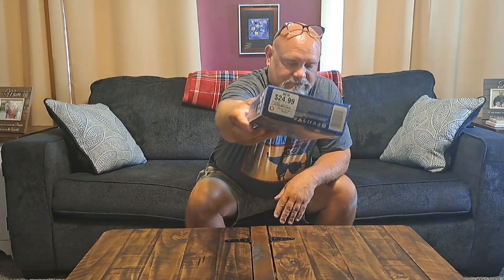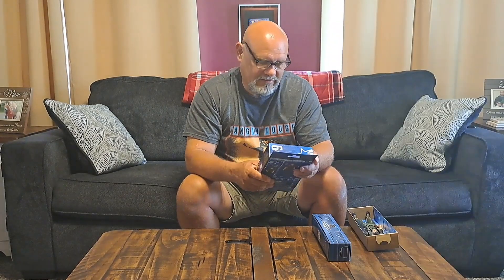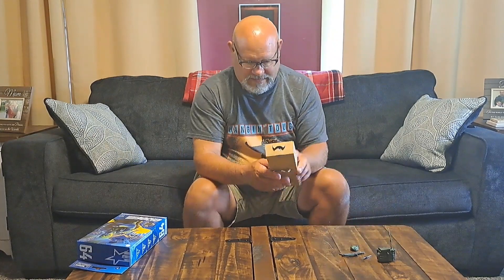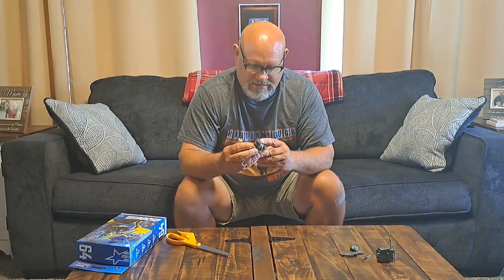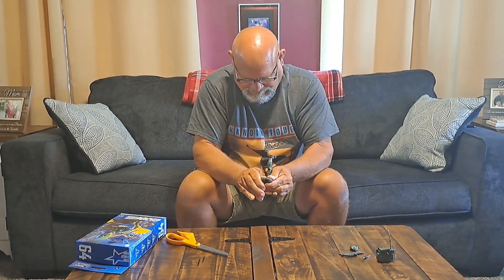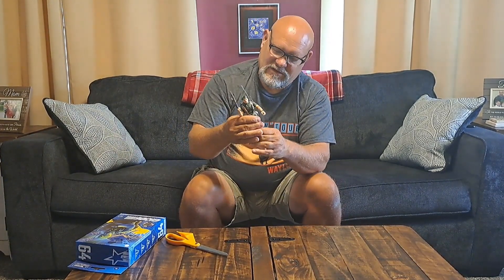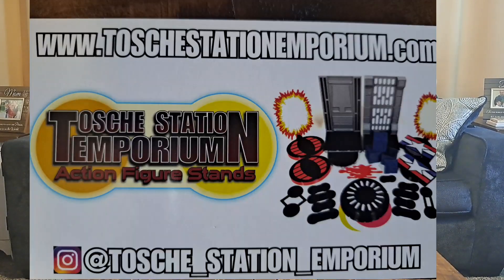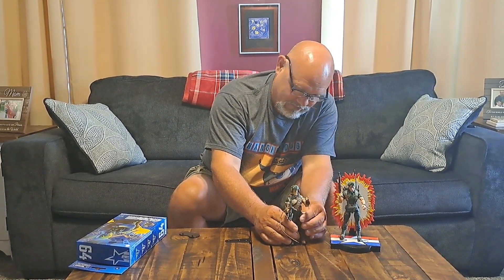Falcon (G.I Joe Classified #64)